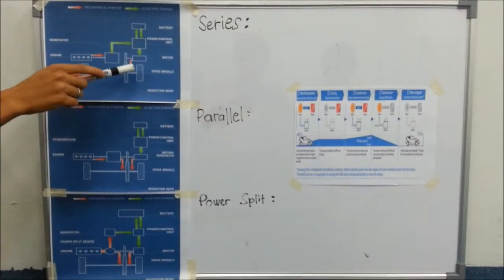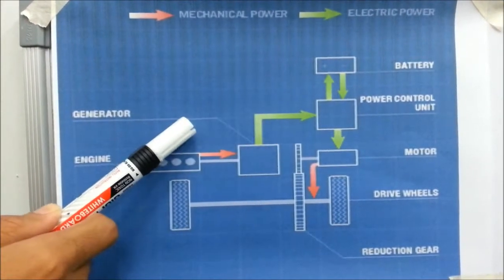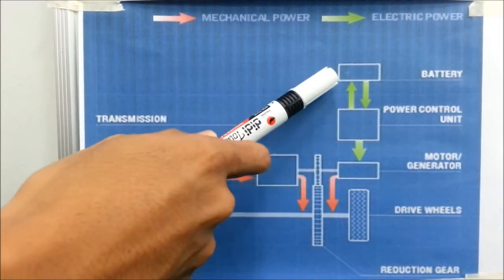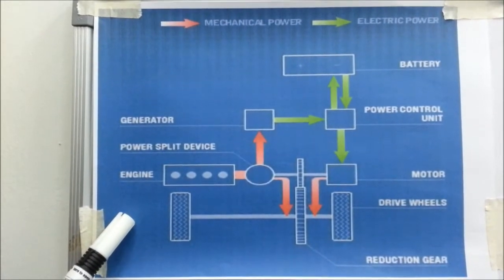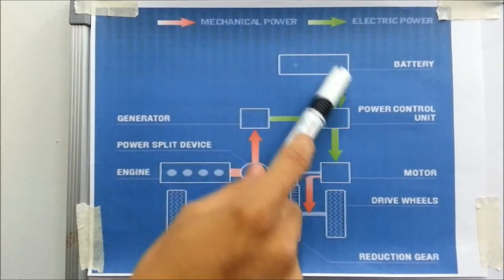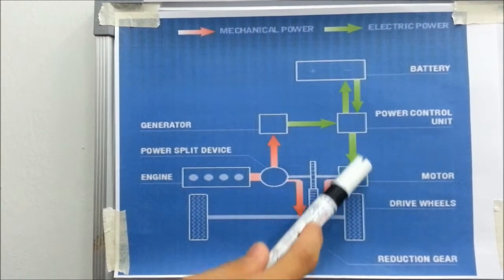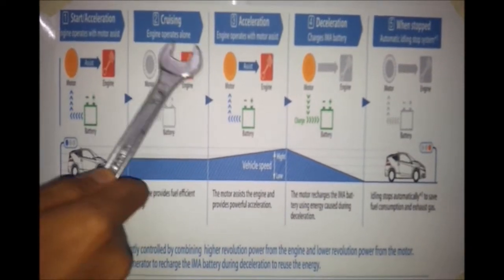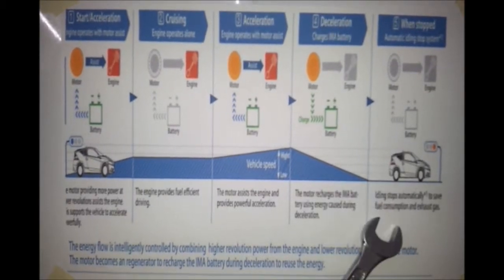Hybrid Power Train - CRZ.wmv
working principle and advantages of hybrid power train